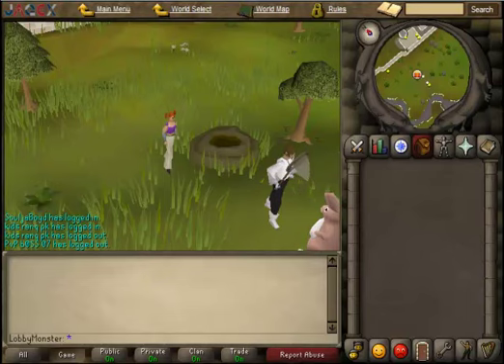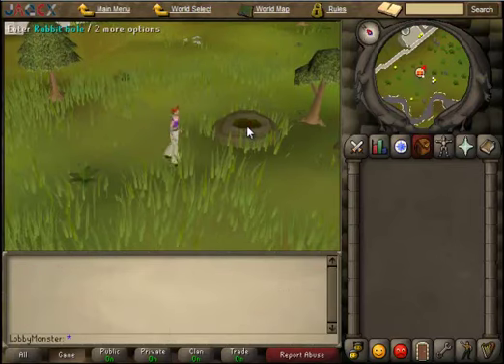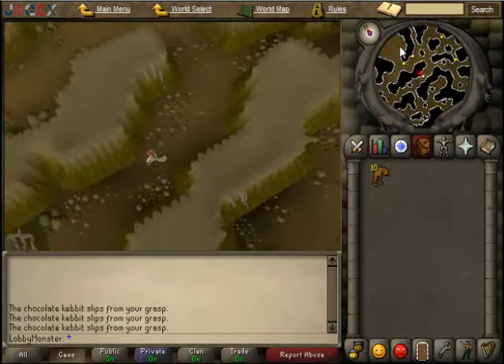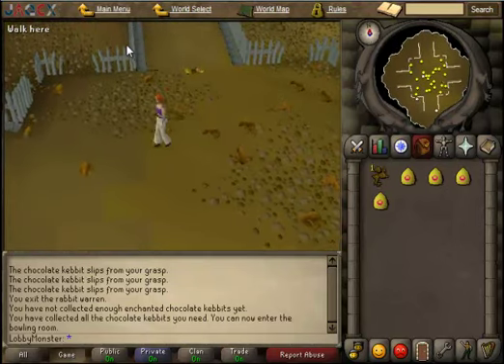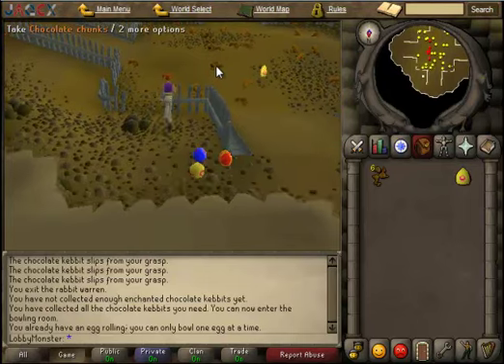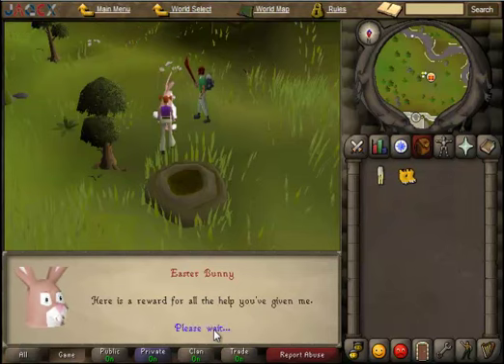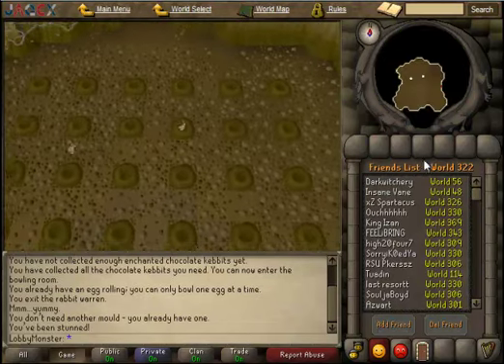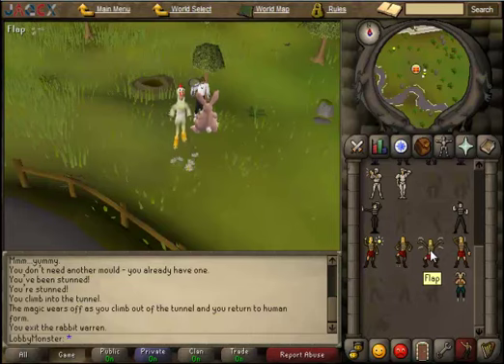Easter Event on RuneScape 2007 Old School Server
This is just a short walk through guide on how to do the Easter Event on the 2007 Old School Server.

You get the Chicken suit. There are 4 pieces to it. Don't forget you get to fly with the flap emote.